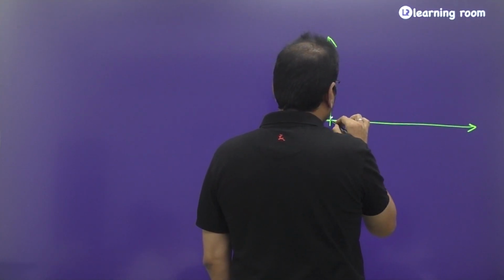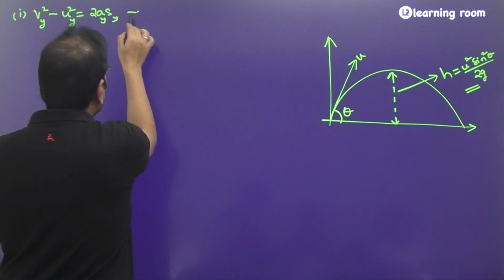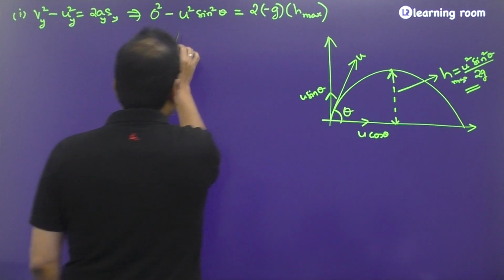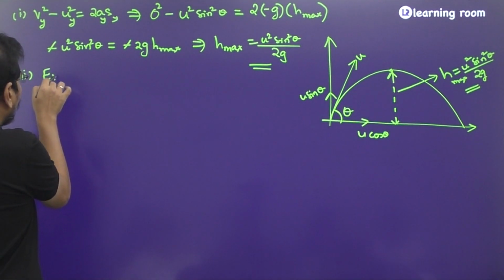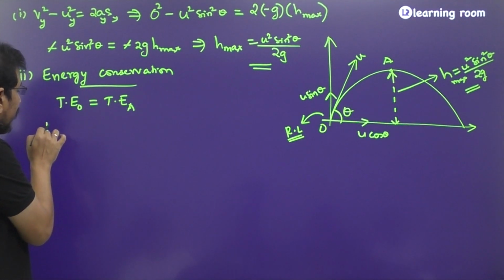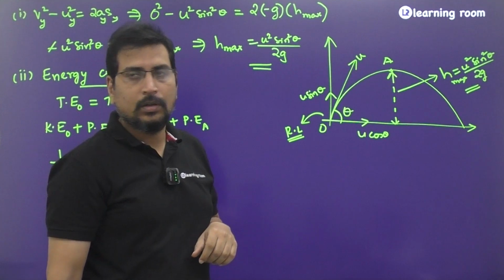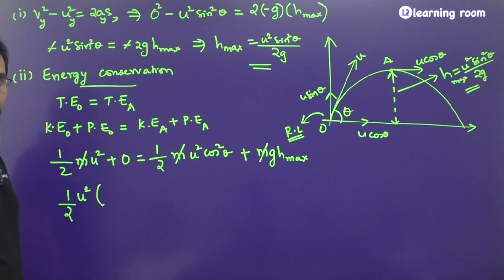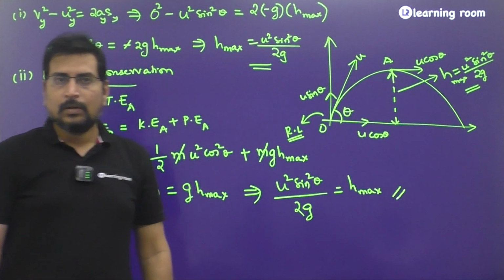Lec 11 Energy consevvatuon